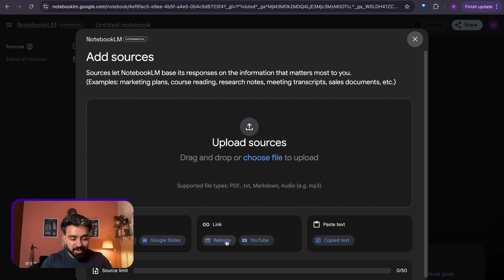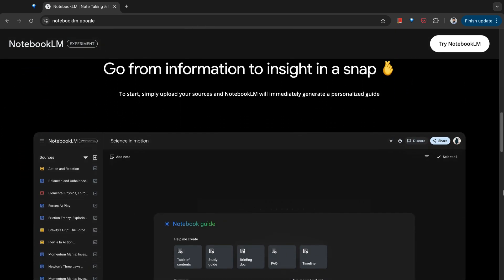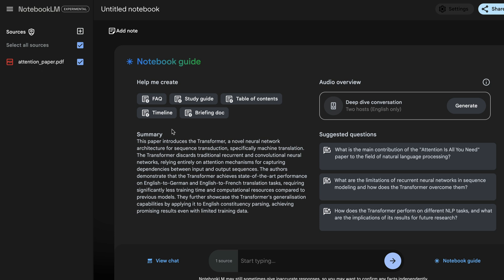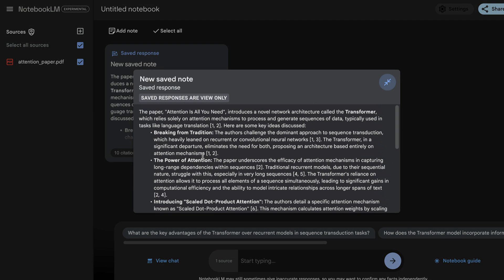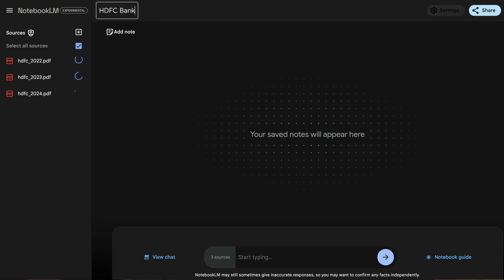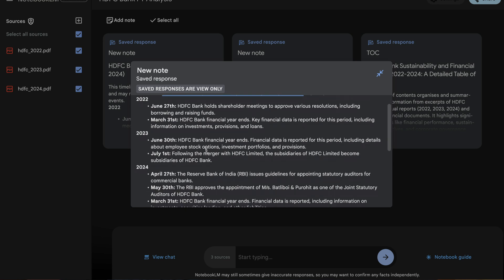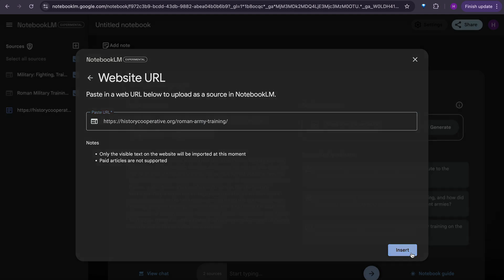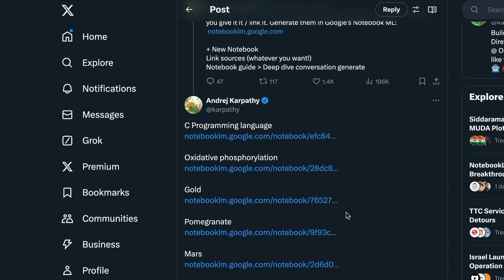NotebookLM by Google | More than just a note-taking app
NotebookLM is an experimental AI-first notebook developed by Google. It uses the documents you upload to train a specialized AI. It's essentially a customisable RAG platform that lets you gather multiple sources of information into an interface and then offers summaries, Q&A feature, briefings, study guides, or podcasts.

To learn how to build with LLMs, check out the courses on DataCamp

Chapters:
0:00 - Upcoming ...
0:33 - NotebookLM getting traction
02:18 - What is NotebookLM?
02:58 - Getting started and types of documents
04:47 - Notebook guide
06:32 - How citations work in NLM
07:15 - Saving notes NLM
08:04 - Suggested questions in notebook guide
09:10 - Analysing financial reports
11:27 - FAQs, Study Guides and Timelines
13:15 - How to chat with your notes
14:12 - Creating a podcast on Roman Empire
17:39 Karpathy sharing his favourite notebooks
17:50 How to get the most out of NLM